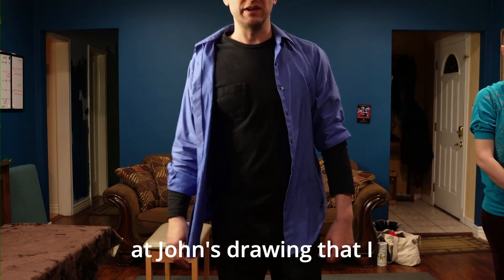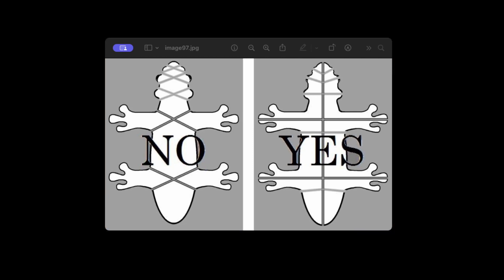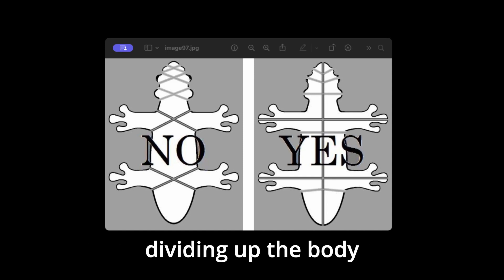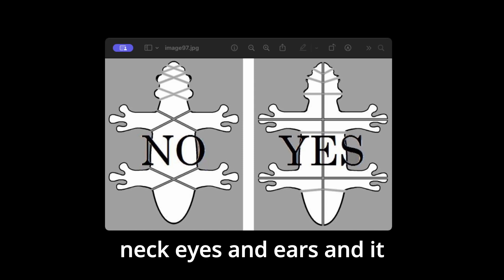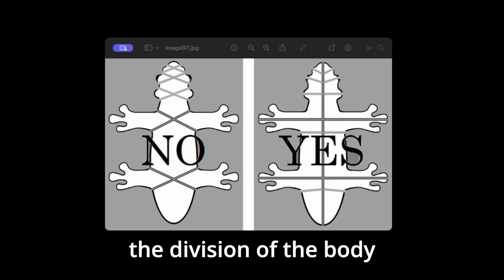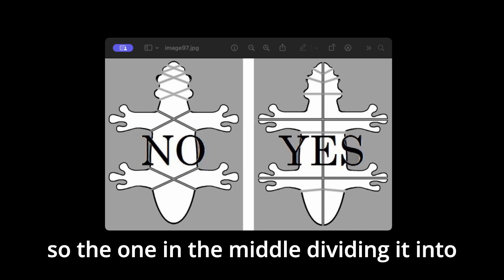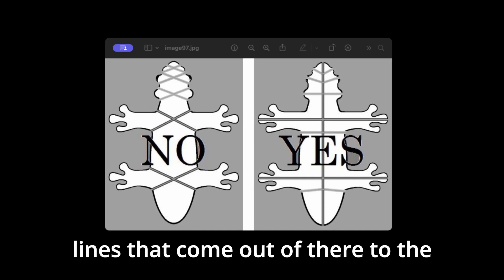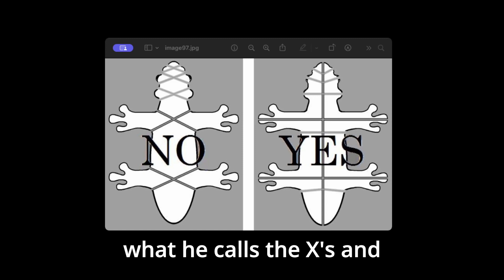The Keystones of Connection - How to improve your tango embrace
The Power of Keystones: How these crucial points of structural support influence your posture, balance, and connection with both the floor and your partner.

The Alexander Technique Connection: Explore the surprising link between keystones and the Alexander Technique, a mind-body practice that empowers you to move with greater ease and efficiency.

Unlock Your Keystones: Learn a series of simple yet effective exercises designed to help you understand and use your keystones, enhancing your overall connection from your core through your fingertips.

Support & Connection: Discover how maintaining strong keystones fosters a powerful, natural connection with your partner in both open and close embraces.

Beyond Tango: The video takes a captivating detour, revealing the intriguing connection between keystones and human evolution, adding a touch of intellectual curiosity to your tango journey.

HISTORICAL FIGURES MENTIONED IN VIDEO

1. Frederick Matthias Alexander (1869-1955):

An Australian actor who created the Alexander Technique. This mind-body practice emphasizes postural awareness and psychophysical integration for improved movement, coordination, and well-being.

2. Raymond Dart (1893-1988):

Description: While Raymond Dart is primarily known for his groundbreaking discovery of the Taung Child, a pivotal fossil in human evolution, his contributions extended beyond the realm of paleoanthropology. Dart's interest in the evolution of bipedalism, the ability to walk upright, led him to explore and write about the Alexander Technique.

3. John Appleton (born 1940s - Present)

John Appleton's innovative use of imagery enriches the Alexander Technique, offering a powerful tool for students to improve body awareness and movement patterns.
Appleton developed PRI, using visual metaphors to activate the "right brain" for a more holistic understanding of body mechanics and evolutionary development. Tools like the "archetypal tetrapod" and the "bear rug"  help students experience their bodies through an evolutionary lens.